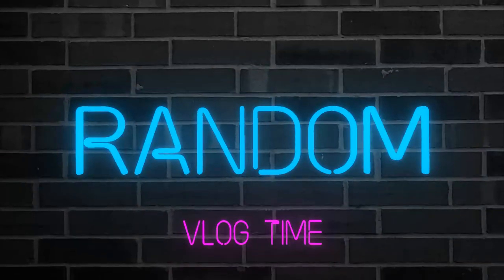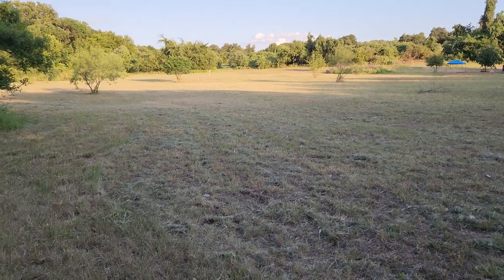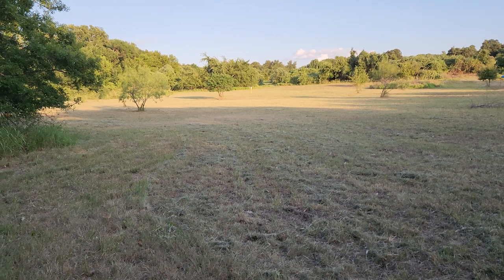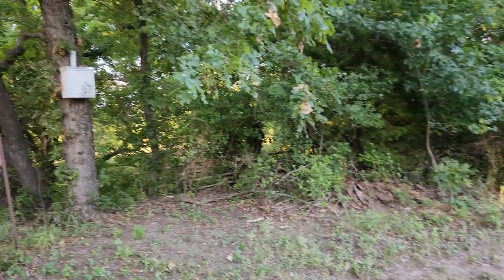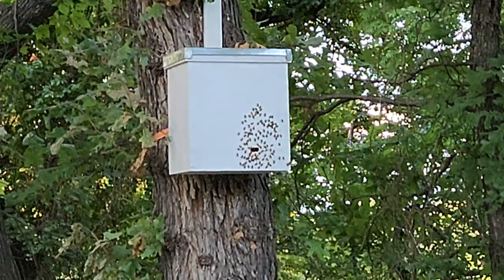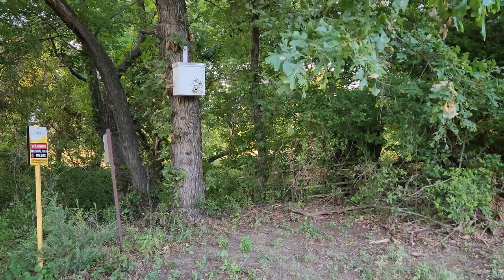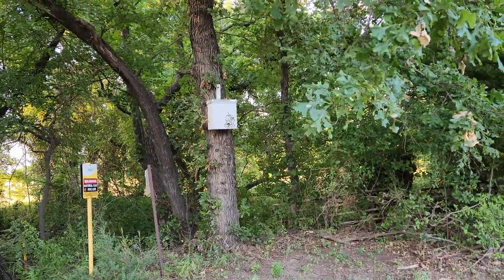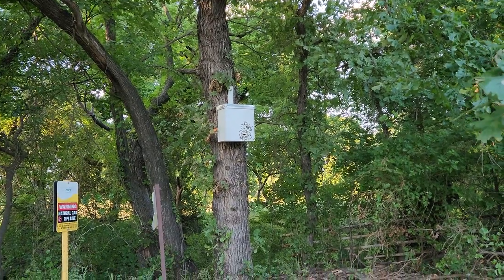New Bee Swarm Trap Success by Rookie in July